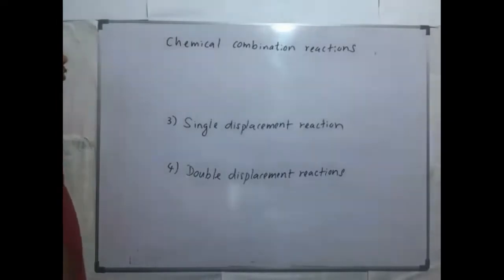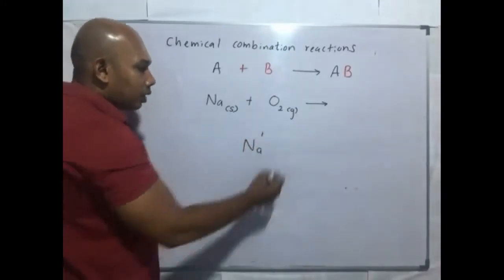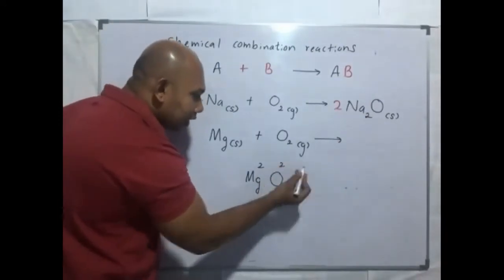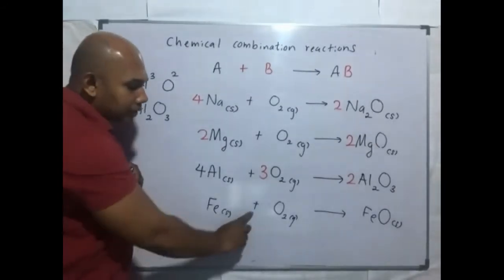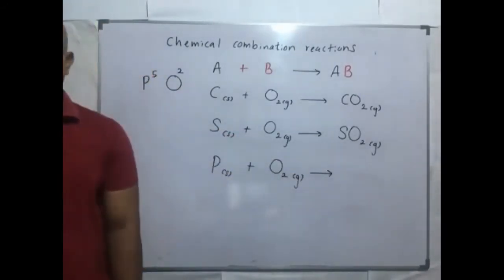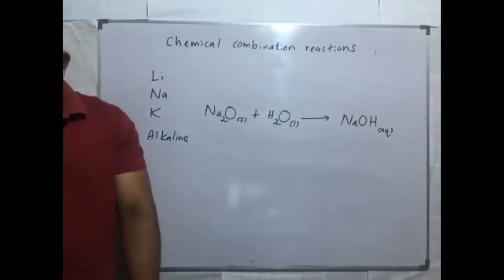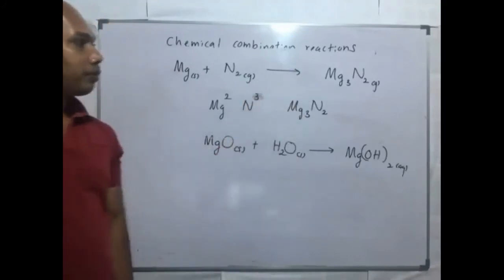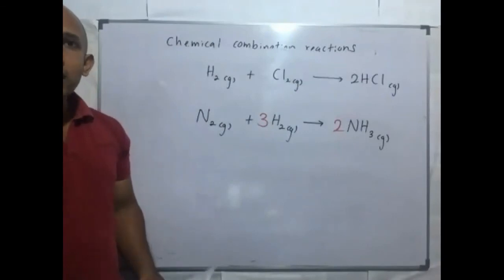Change in matter II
Type of chemical reactions